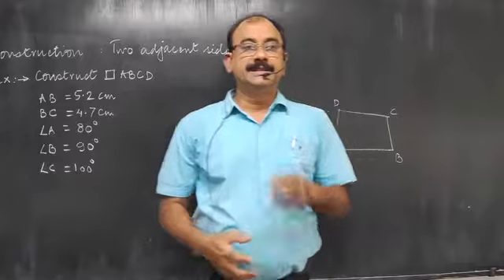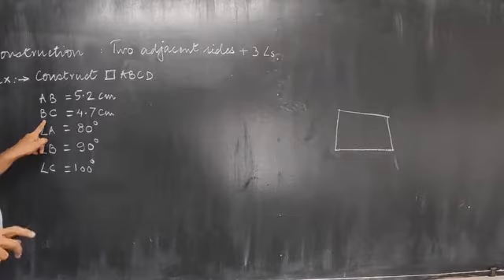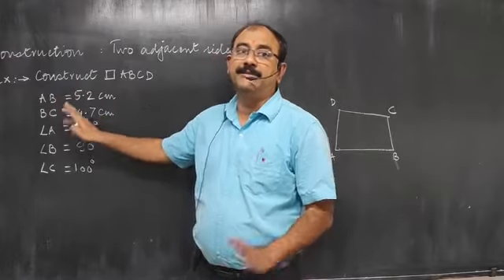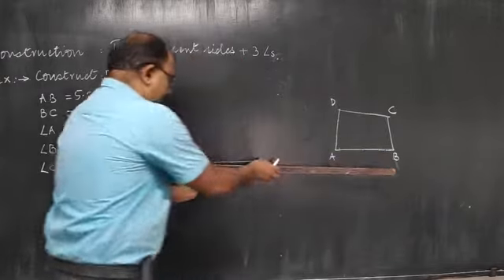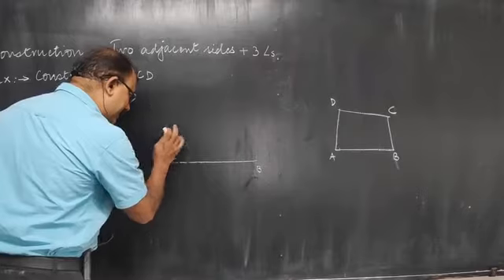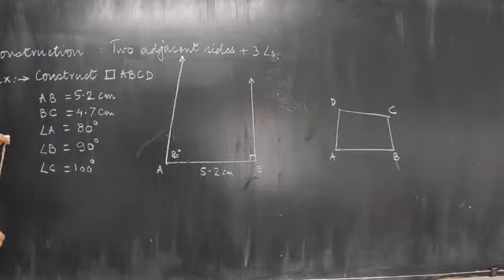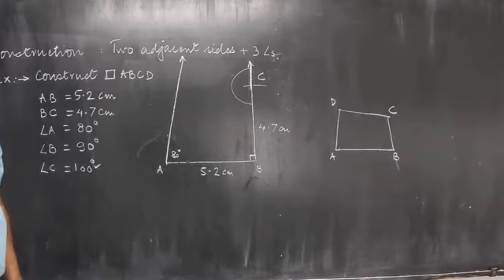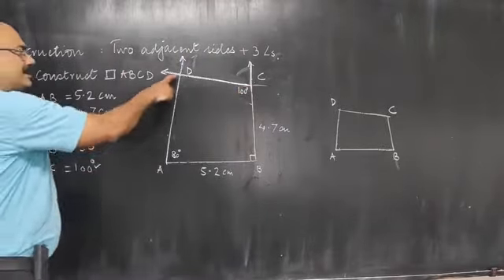CONSTRUCTION OF QUADRILATERALv 3 : 2 SIDES AND 3 ANGLES OF A QUADRILATERAL ARE GIVEN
CONSTRUCTION 3    2 SIDES AND 3 ANGLES OF A QUADRILATERAL ARE GIVEN